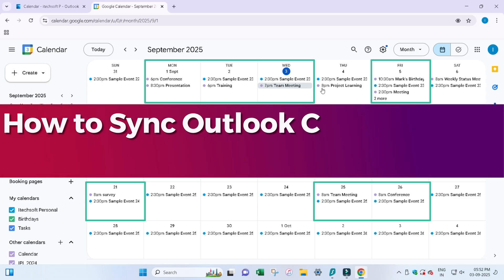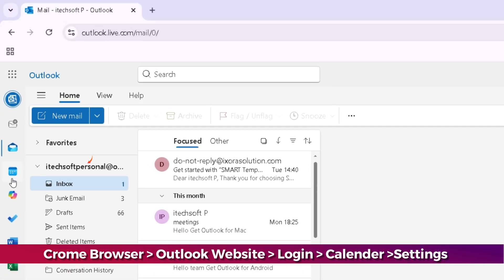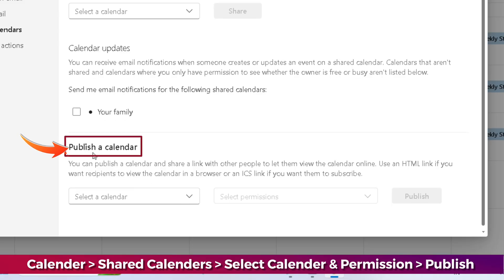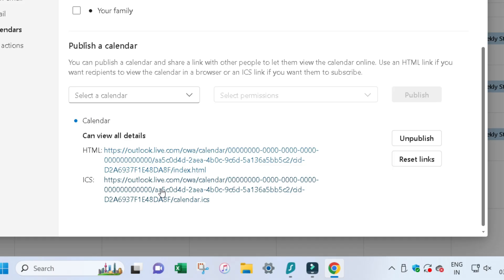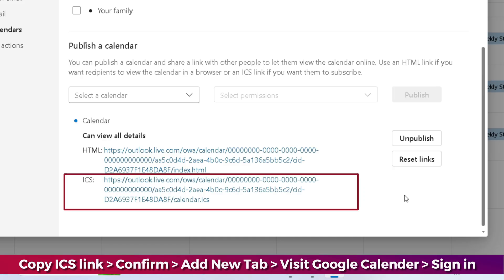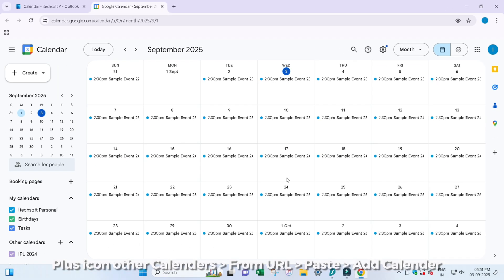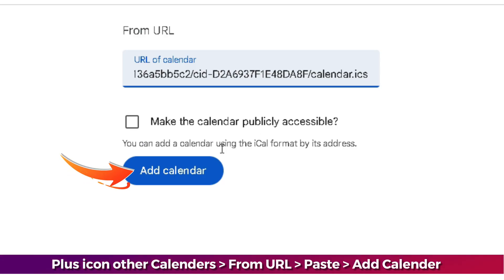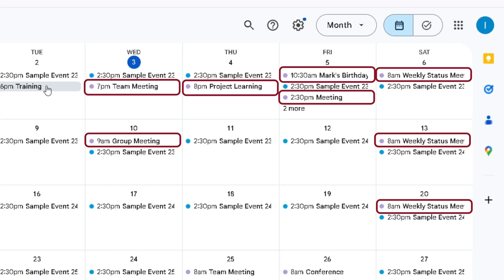How to Sync Outlook Calendar with Google Calendar (2026)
Here's how to sync Outlook Calendar with Google Calendar on a PC browser. get sync on any device—iPhone, iPad, Mac, and Windows PC.

00:00 intro
00:11 Copy Outlook Shared File
01:10 Import in google calendar

Sync your Outlook calendar with Google Calendar on your Windows PC. So, let’s watch the video till the end.

Launch the Chrome browser and visit the Outlook website. Log in to your account.

Then, navigate to the left sidebar and click on the calendar option.

Click on the settings icon at the top right side to view all Outlook settings.

Now, select the calendar section and tap "Shared Calendars."

Then, scroll to Publish a calendar and select your calendar from the dropdown menu. Then, choose permissions.

For example, I am selecting the second option, “Can View all details”.

Then, hit the publish button. Doing this creates HTML and ICS links. Here, we don’t require using an HTML link because it runs directly on the webpage.

We want to sync Outlook Calendar with Google Calendar, so click on the ICS link and select the Copy Link option. Confirm the copy action. The ICS link is now copied to your clipboard.

You can also see that the Unpublish or Reset links options are available here.

Now, add a new tab on the Chrome browser and visit the Google Calendar website. Sign in to your account. If you’re already signed in, follow the next steps.

In the left sidebar, tap on the plus icon to add other calendars. Multiple options are available here. Select 'From URL' and paste the Outlook ICS link, then the checkbox options will be available here. You can enable it if you want your calendar to be publicly accessible. For now, don’t check it; click the 'Add Calendar' button.

Wait for a moment, and you can see that the Outlook calendar is added now.

Go back to the Google Calendar page, and you can see all Outlook events appearing on Google Calendar.

sync outlook calendar with google calendar,
outlook calendar google sync,
connect outlook with google calendar,
outlook calendar integration,
import google calendar to outlook,
export outlook calendar to google,
share outlook calendar with gmail,
office 365 google calendar sync,
outlook app sync with google,
add outlook events to google calendar,
two way sync outlook google,
outlook calendar settings,
sync meetings outlook and google